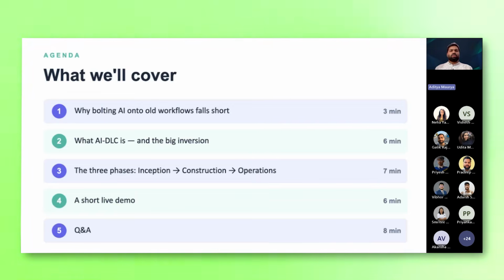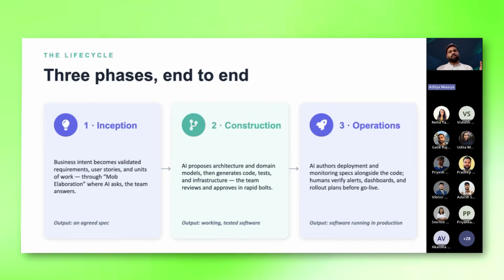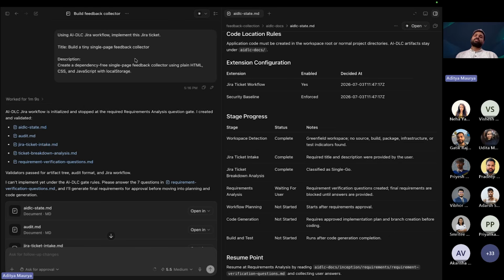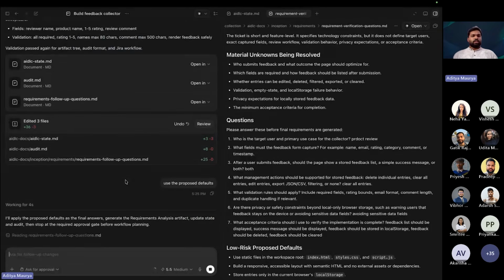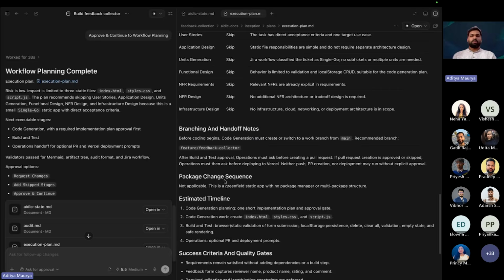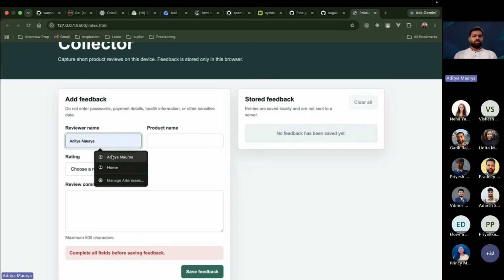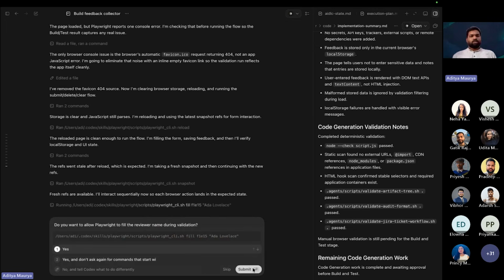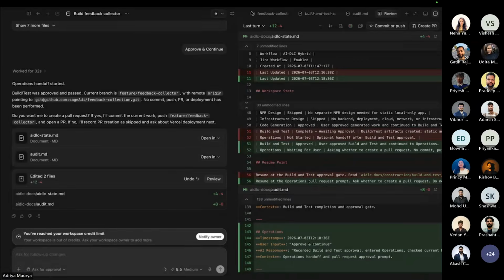AI-DLC: Taking AI Beyond Code Generation | SYMB Dev Team Webinar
Ever asked AI to help with code and somehow still ended up handling requirements, testing, documentation, deployment, and emotional damage? Same.

In this webinar, our Dev team breaks down AI-DLC: AI-Driven Development Lifecycle, a smarter way to use AI across the full software development journey, not just for writing code.

From requirements and planning to code, tests, documentation, and deployment support, AI-DLC looks at how AI can take on the repetitive work while humans stay in control of the decisions that actually matter.

Watch the full session and tell us: which part of the development lifecycle would you happily let AI help with first?